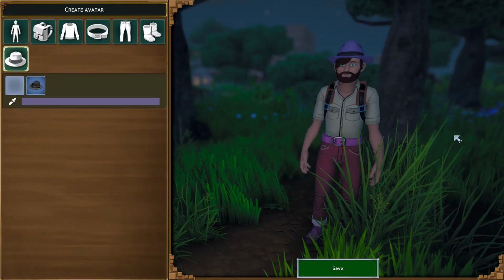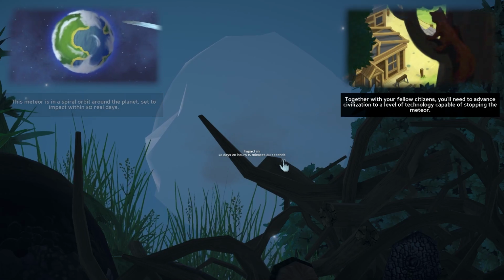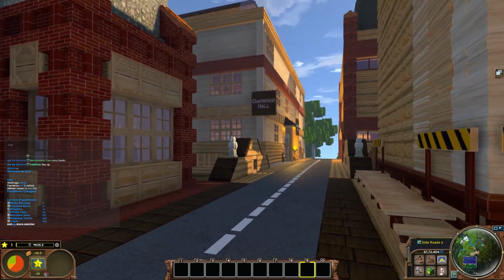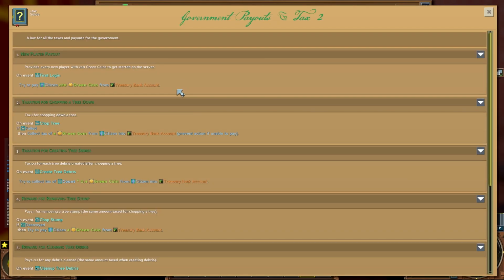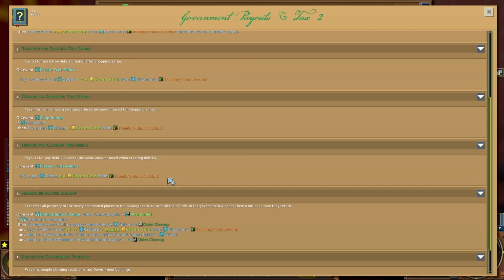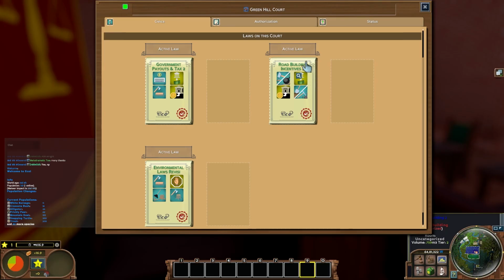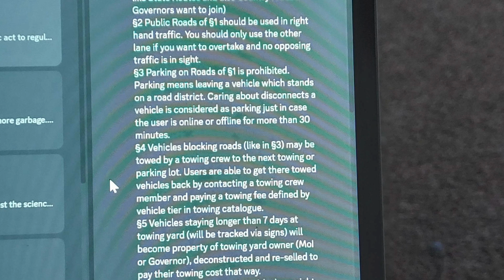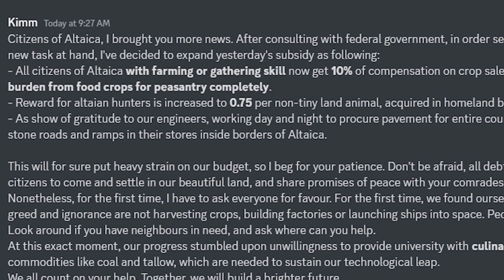Are video games educational? Encouraging political engagement with Eco.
Eco is a society simulation game that promotes collaborative discussion about concepts such as economy, politics, and climate change. I discuss the potential educational benefits of video games such as Eco with Isaac Castellano, professor at Boise State University.
Do video games have a positive effect on society?
We discuss video games impact on society in our discord server

0:00 Introduction
1:06 Description of Eco
3:14 Discussion